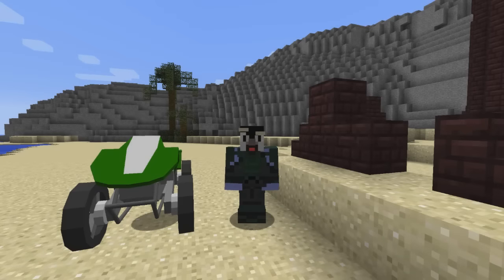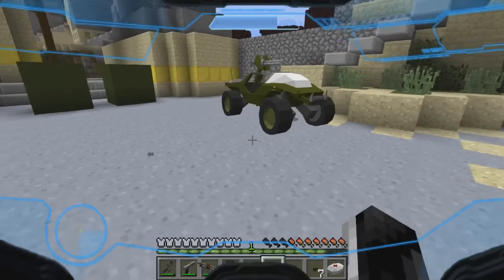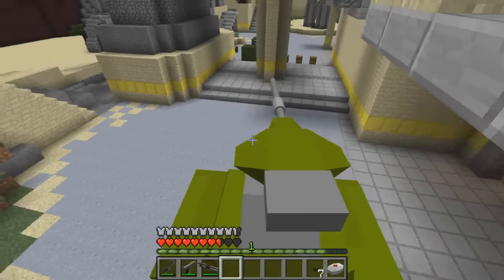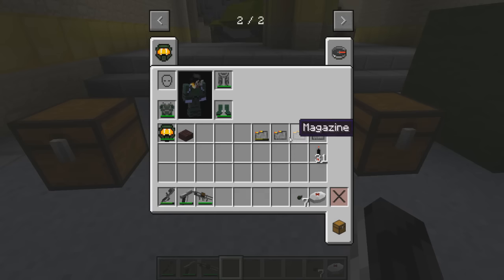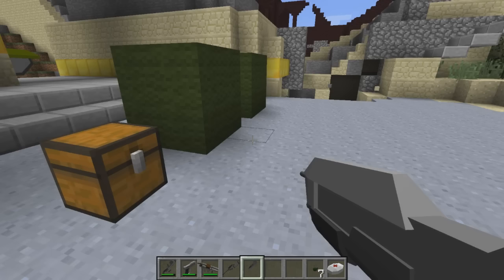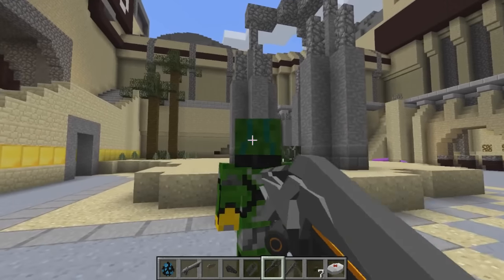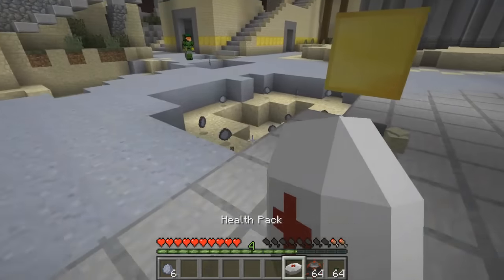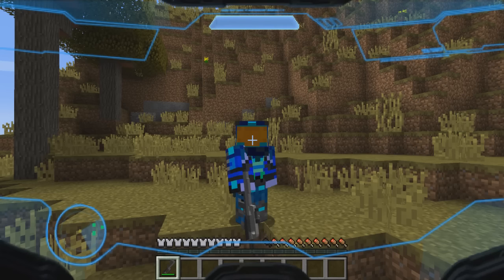Minecraft | HALO SPARTANS ATTACK BASE! Halo Craft Mod Showcase! (Warthog, Spartans, Halo)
The Minecraft Halo Mod is a minecraft mod based off all the Halo games! This Halo mod has spartan armor, halo weapons and even halo vehicles!